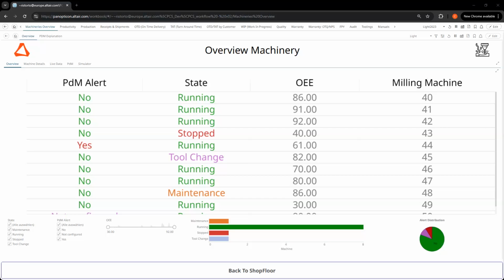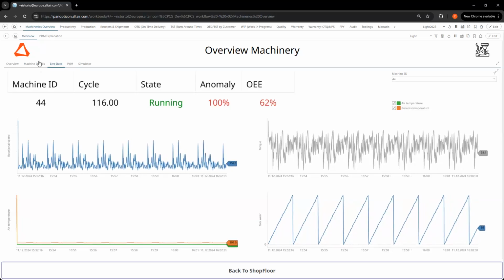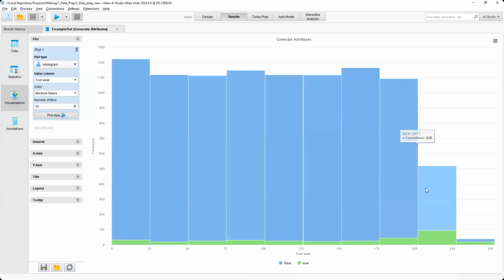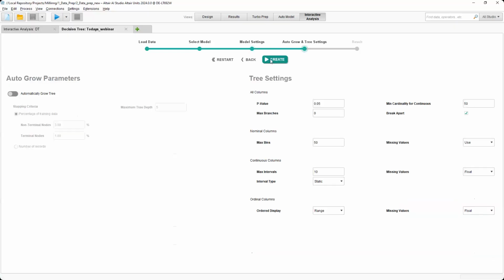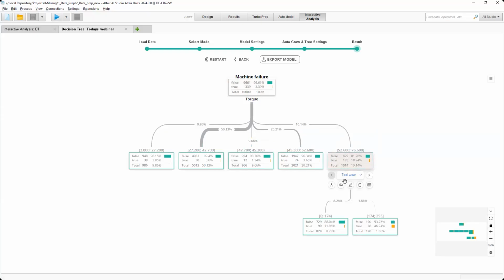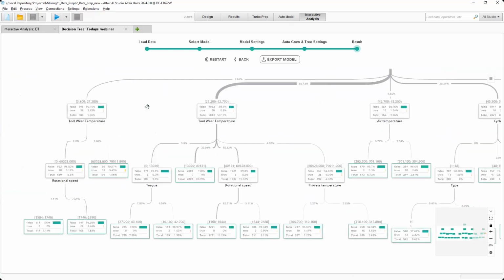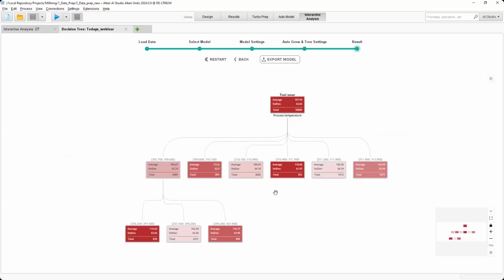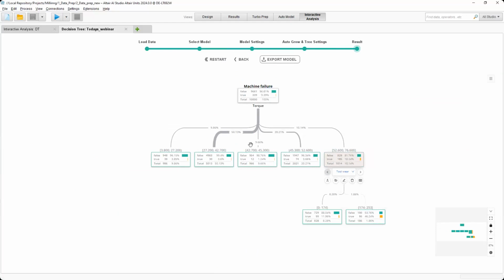Root cause analysis: Leverage historical data to determine root causes of failures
This session focuses on understanding the root cause of a failure. Often when a failure occurs, we do not know the exact cause. In this video, learn how to use machine learning and decision trees to identify the root cause of an issue.